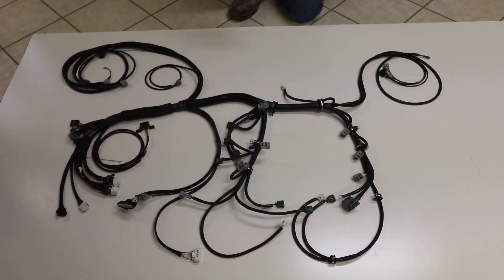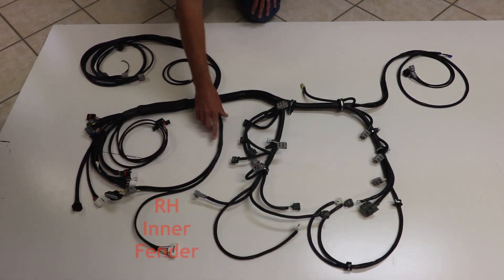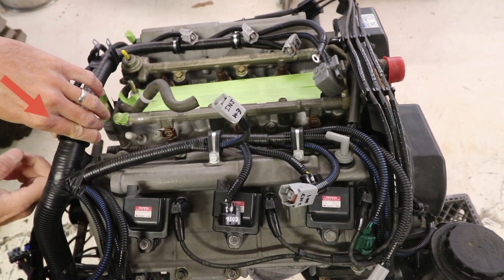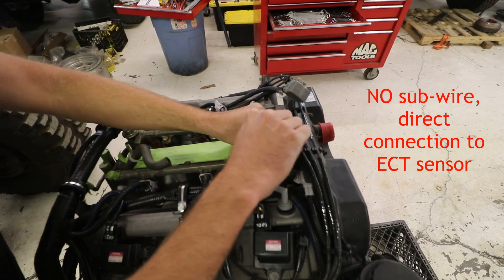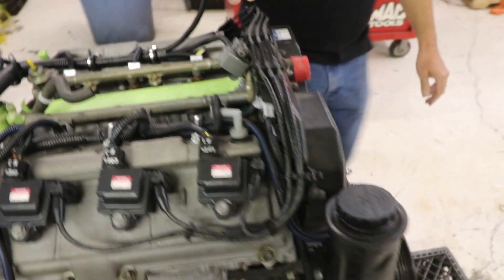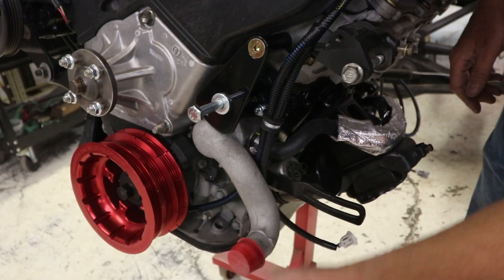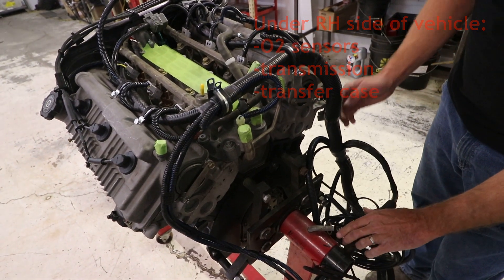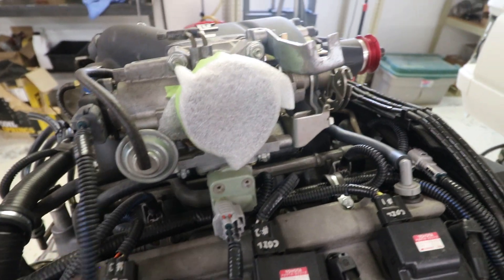Off Road Solutions 5VZ-FE Engine Conversion Wiring Harness Install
This is a quick overview of the harness layout and install on the 3.4L 5VZ-FE engine. This is our larger wiring harness, designed to replace donor engine wiring and provide the entire engine control circuit; for the Toyota 3.4L 5VZ-FE engine conversion.